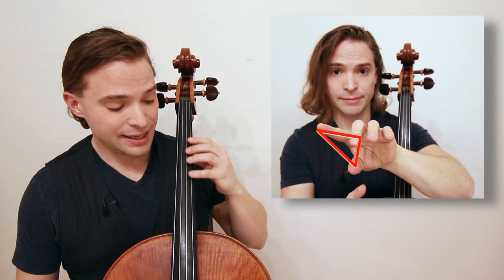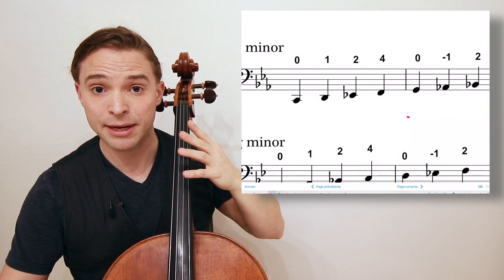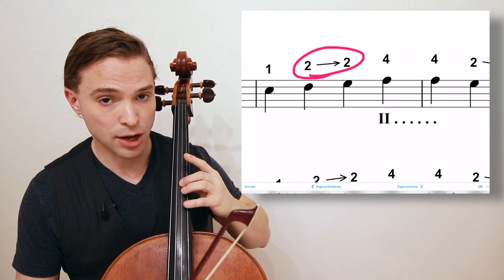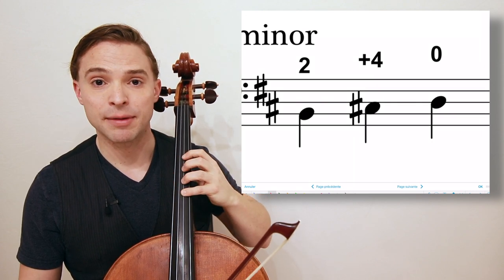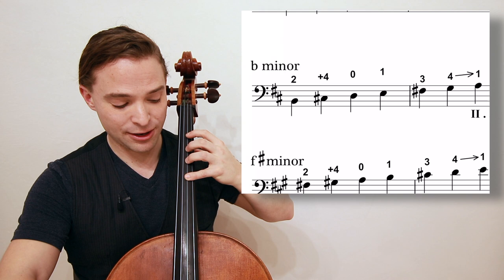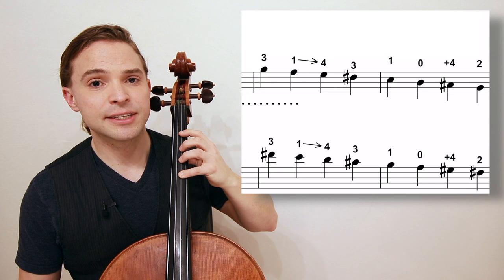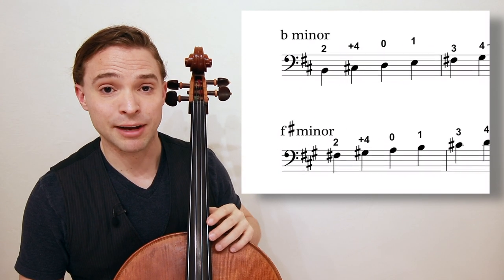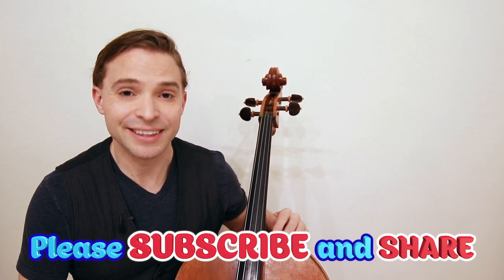How to play 6 EASY MINOR SCALES on CELLO in LESS THAN 10 minutes | Scales Exercises for Cello